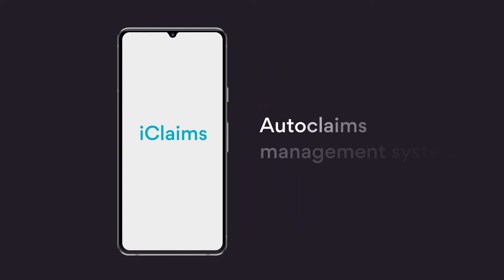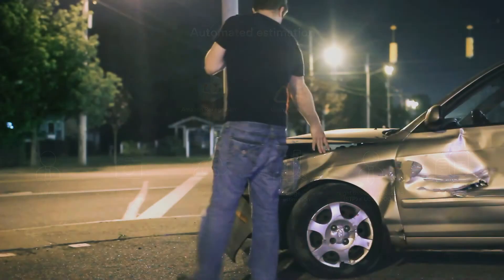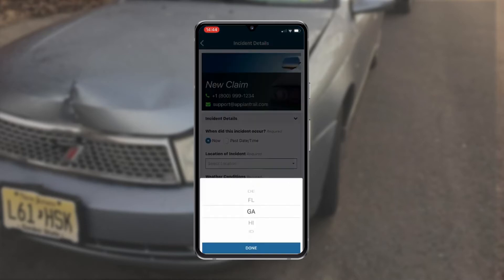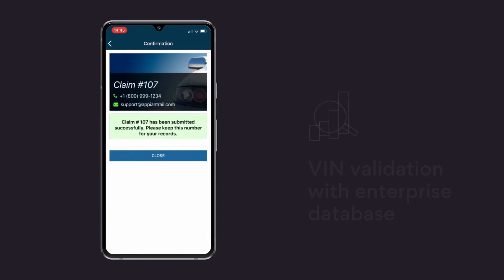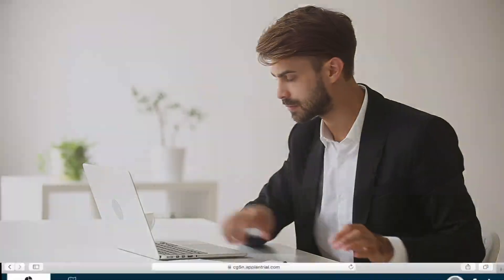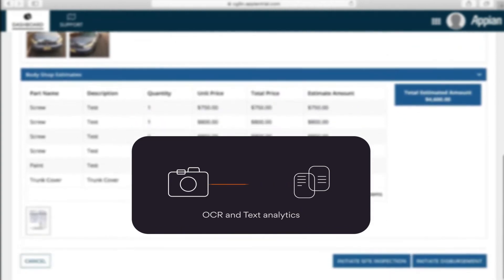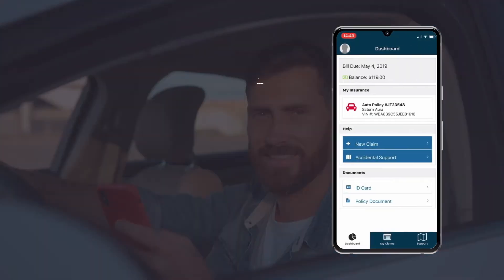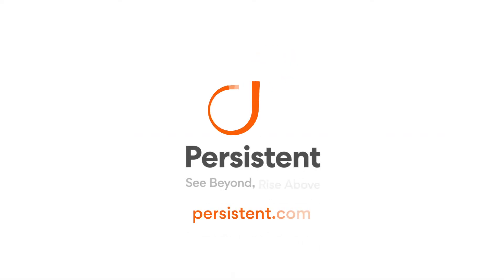Intelligent Insurance Claims Solutions using AI and ML models- iClaims | Persistent Systems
With more patients engaging via digital channels, health carriers are constantly looking to improve the patient experience.

With iClaims, Persistent's ClaimsAutomationSolution, the claim cycle time can be shortened from days to hours, or even minutes.

In addition, the Persistent Claims Automation Solution uses cognitiveautomation to improve business metrics like auto adjudication rates and loss ratios by automating document processing, complex decision, and digital workflows.